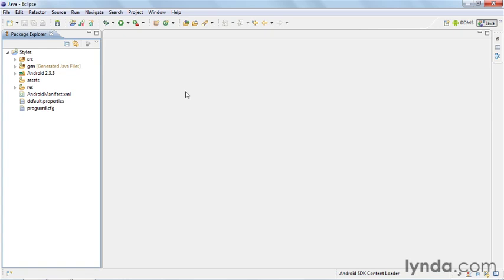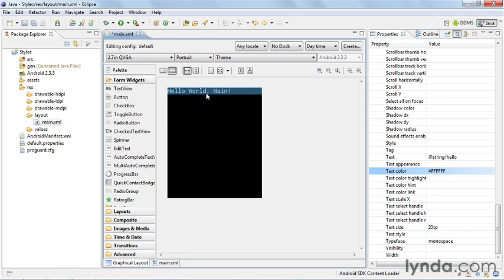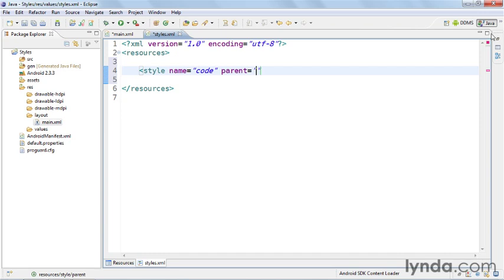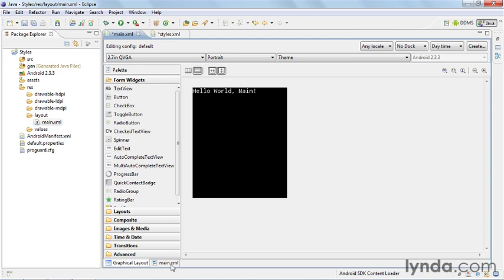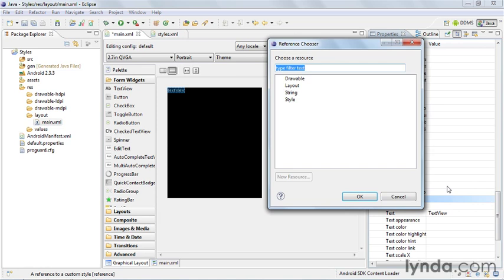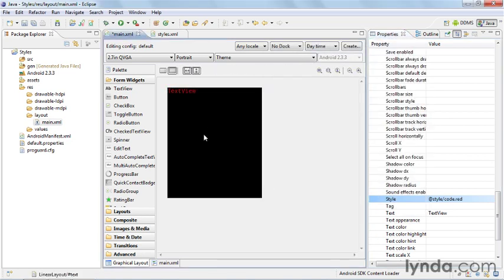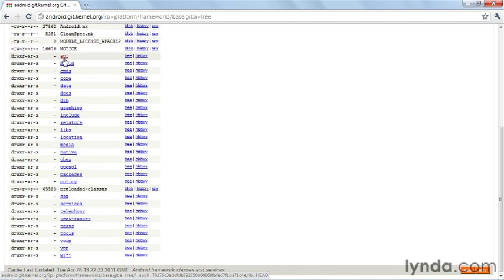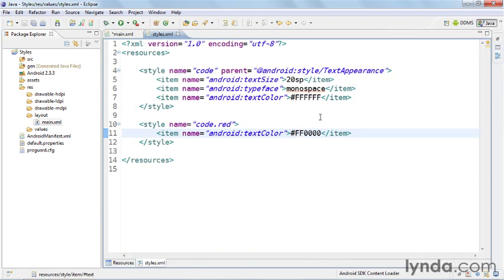79825 04 01 SC11 styles